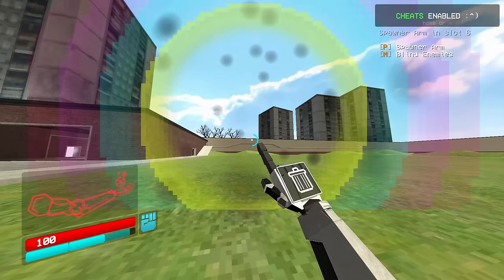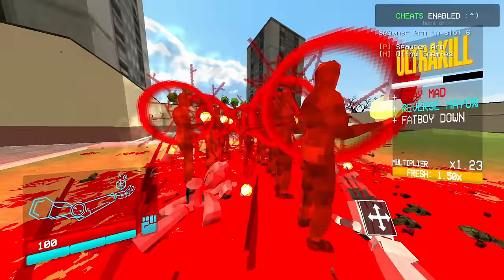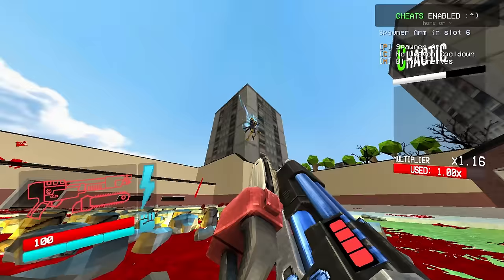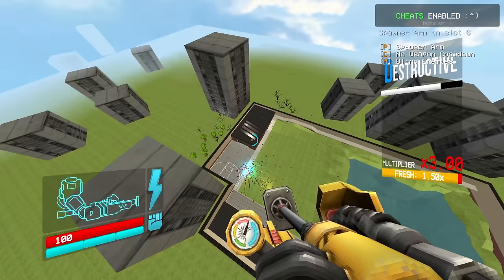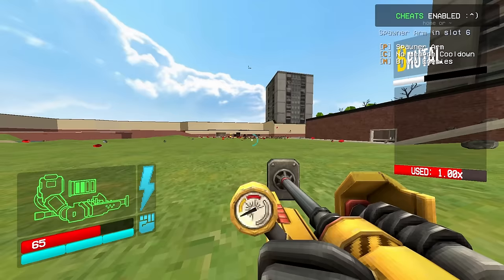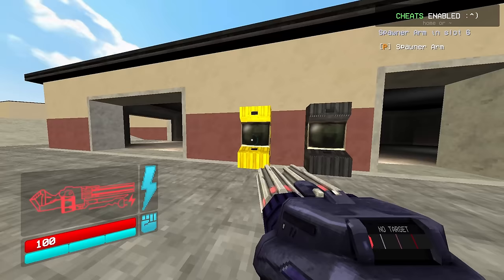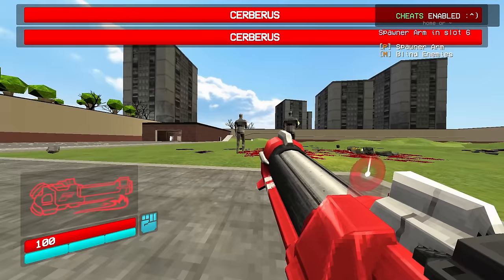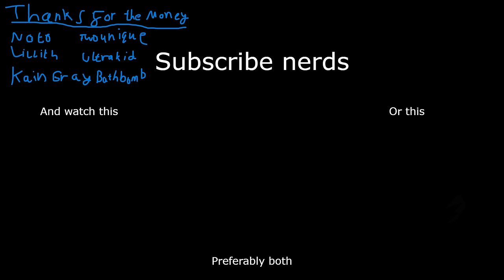Ultrakill But The New Update Broke The Game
these are the most balanced weapons of all time